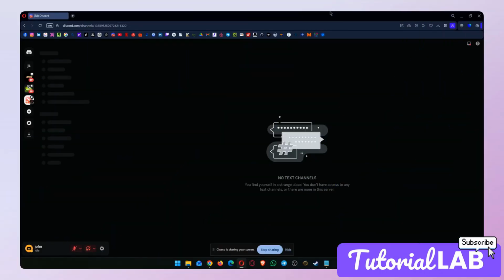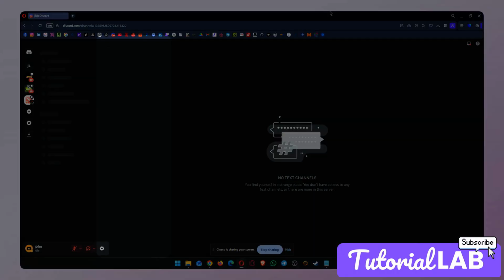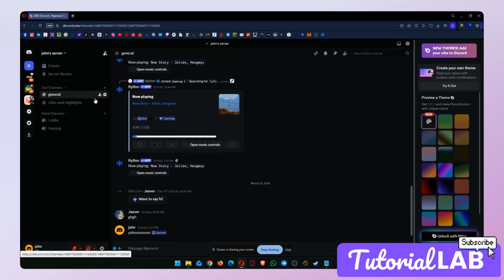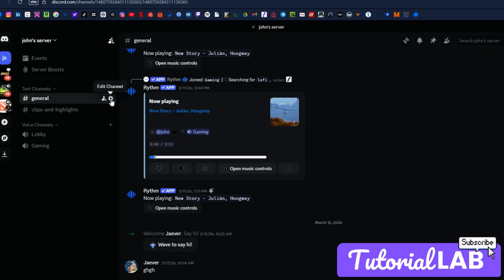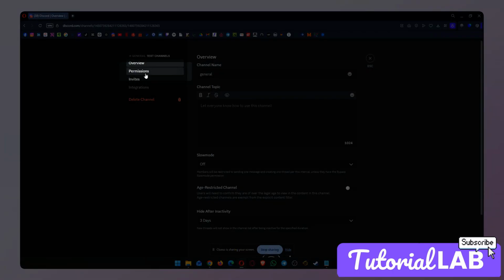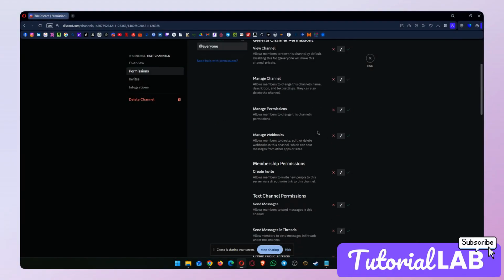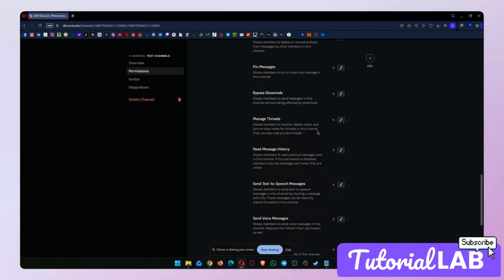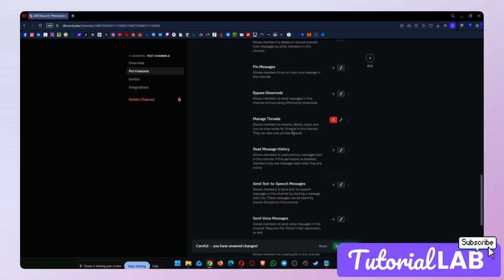How To Disable Threads In Discord (Step By Step)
How To Disable Threads In Discord